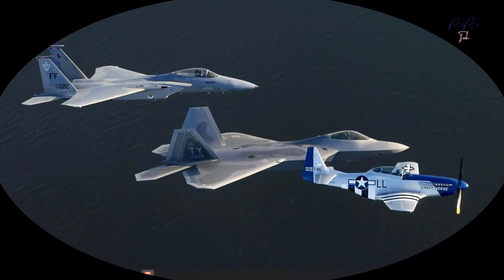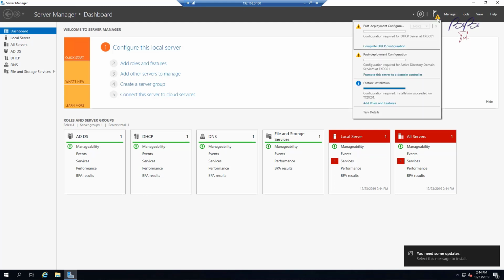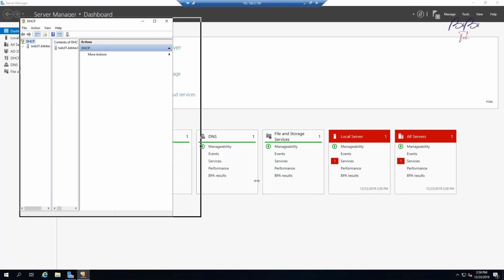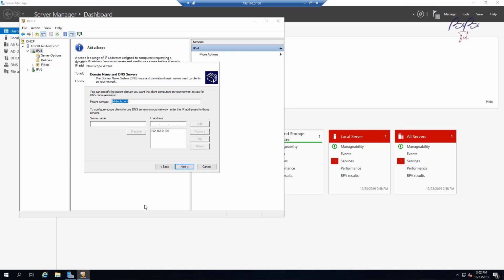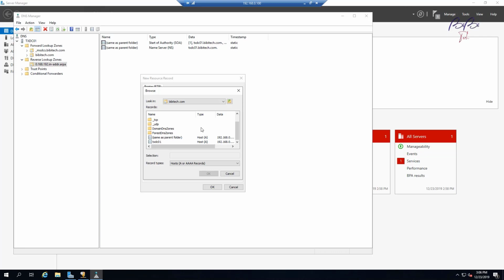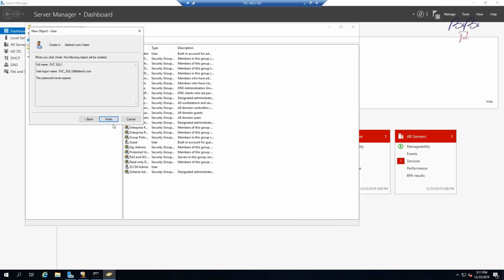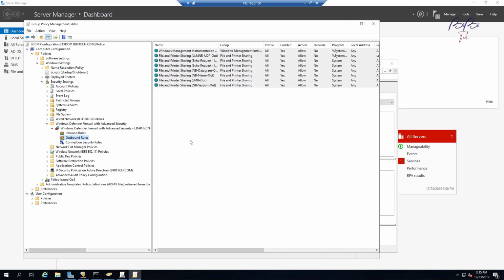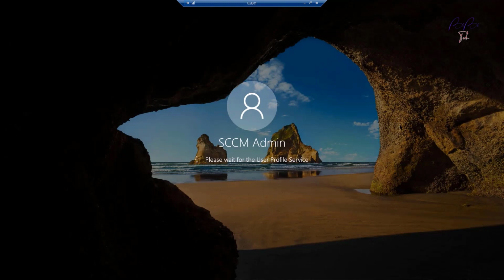Windows server 2019 Active Directory Tutorial for Beginners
In this step-by-step guide, I will walk through the installation of windows server 2019 Active Directory Tutorial for Beginners, DHCP and DNS on Microsoft Windows Server 2019. Bibi will be performing the video guide.

This guide will walk through Installation of windows server 2019 Active Directory Tutorial for Beginners, DHCP and DNS on Windows Server 2019. I will also walk you through how to setep DHCP Scope, create users and how grand permissions to user in active directory. There is also quick section on how to setup DNS forward and reverse zone to ensure all the newly joined domain machines are able to communicate properply by Forward and Resever NSLOOKUP.

Other Topics Covered in this video:

1. active directory tutorial for beginners
2. active directory basics for beginners
3. active directory tutorial
4. active directory 2019
5. windows server 2019 active directory
6. azure active directory tutorial
7. what is active directory